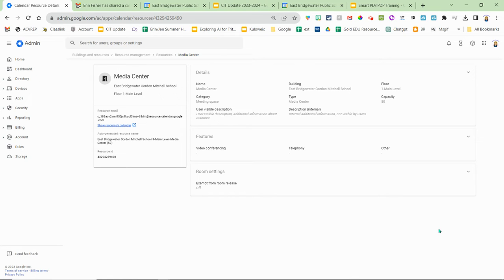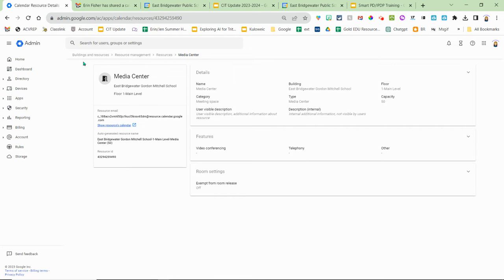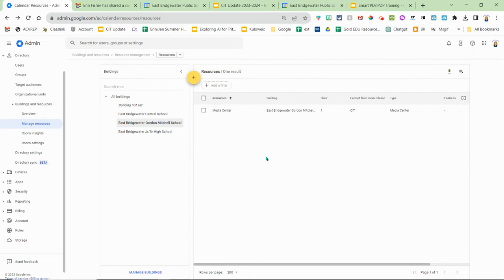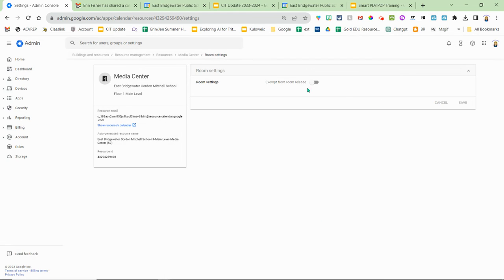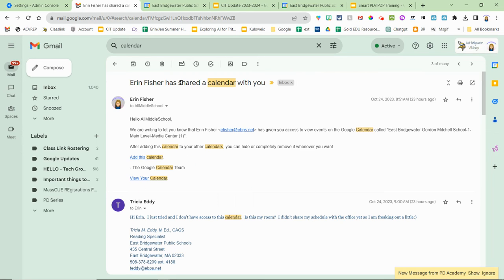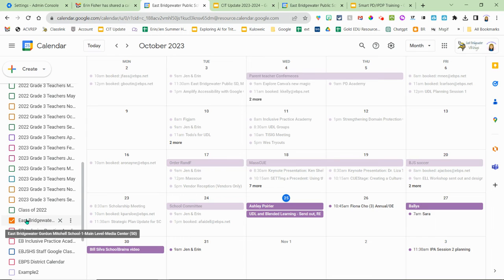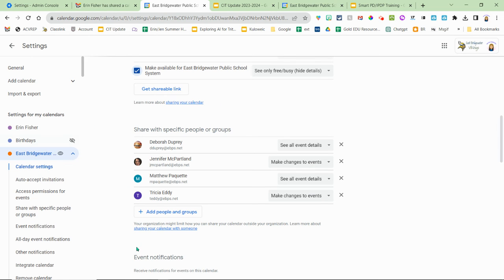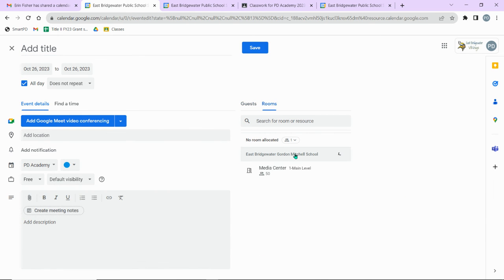Building Resource Calendar - Google Calendar - Strikethrough/not Available